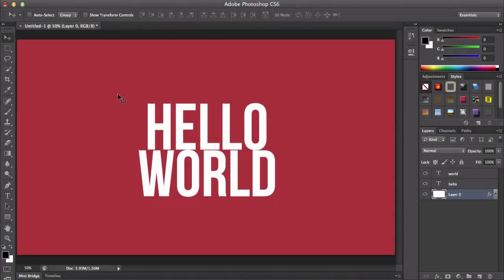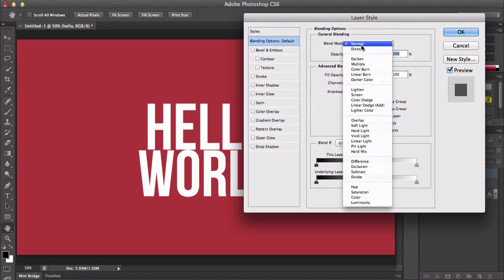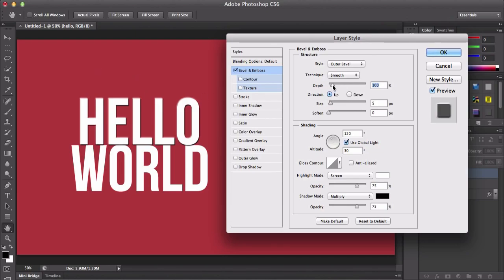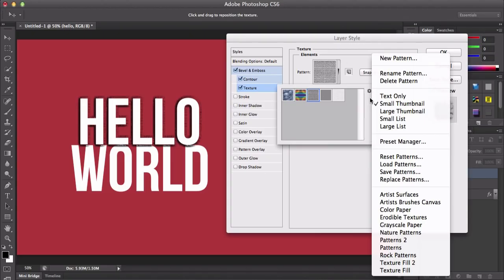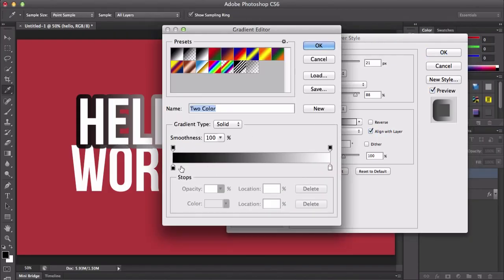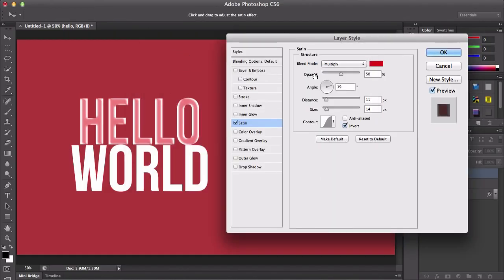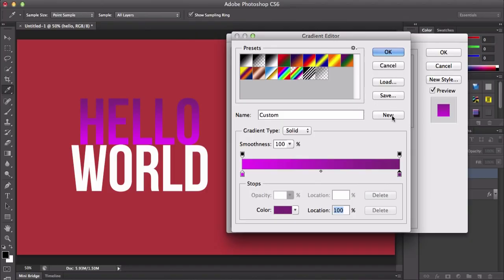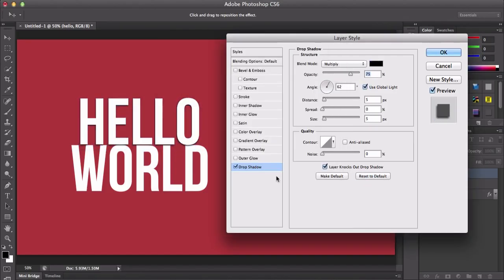The SHOCKING Truth About Photoshop Layer Styles Revealed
Unlock the power of Photoshop effects in this Adobe Photoshop tutorial! 🎨
In this video, we dive deep into Photoshop CS6 to master Layer Styles. You will learn how to create stunning photoshop text effects, apply professional drop shadows, and use overlays to transform your designs instantly.
Whether you are looking for Photoshop for beginners tips or want to refine your graphic design skills, this video explains how to use Photoshop layer styles step-by-step.

In this tutorial, we cover:
Understanding the Layer Style panel in CS6
Creating 3D looks with Bevel & Emboss
Adding strokes, shadows, and glows
Mastering Photoshop basics for professional text